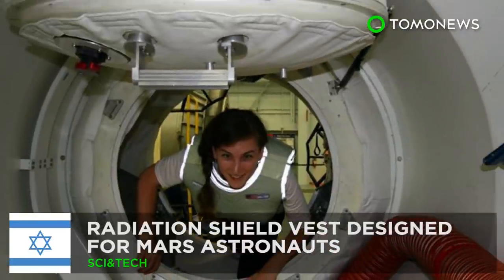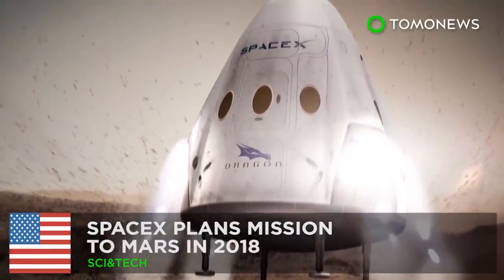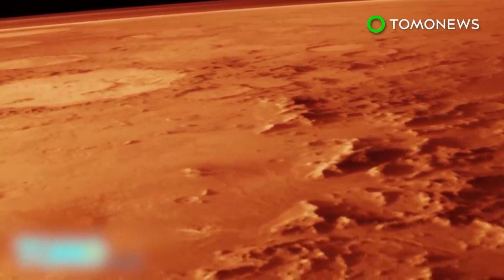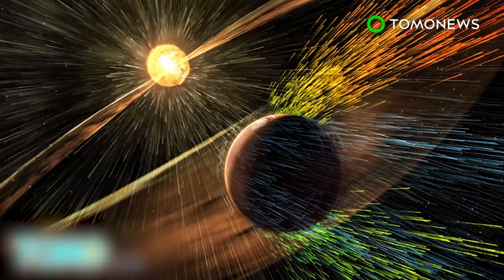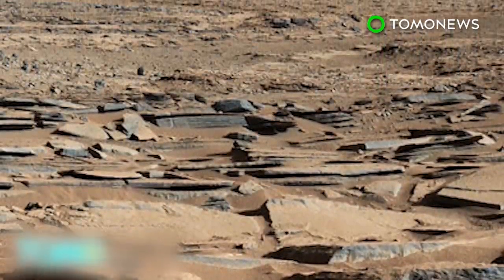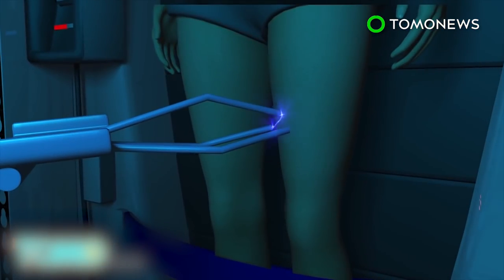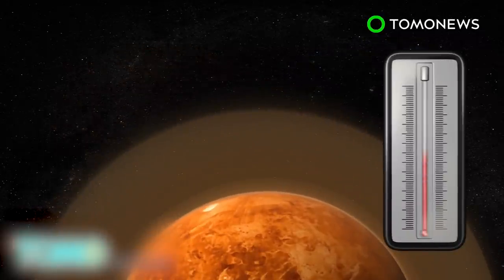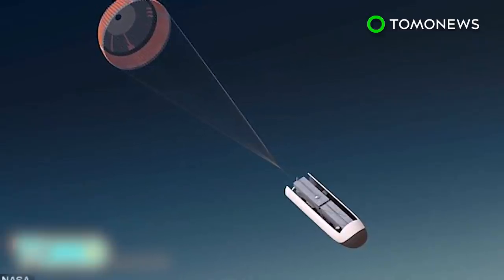Space suits: StemRad AstroRad radiation shield protects astronauts from solar flares - TomoNews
TEL AVIV, ISRAEL — A vest developed by an Israeli company to protect astronauts from solar radiation in deep space is set for trials on a lunar mission.

The AstroRad Radiation Shield, developed by Tel Aviv-based StemRad, is a vest made of layers of non-metallic protective materials. It will be tailor-made for each astronaut to protect vital human tissue, particularly the stem cells. The vest is said to be able to protect the astronauts from solar stores or flares.

“Based on our simulations, we're sure it works but to be 100 percent sure, we're sending it up on EM-1 [NASA’s Exploration Mission-1]," Stemrad's chief technologist, Gideon Waterman told Reuters.

According to ABC News, the vest will be tested on the Orion spacecraft during its lunar flyby mission scheduled for late 2018. The destinations of the Orion spacecraft include near-Earth asteroids, the Moon, the moons of Mars and Mars itself.